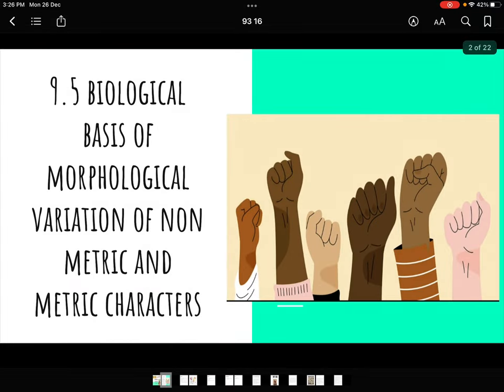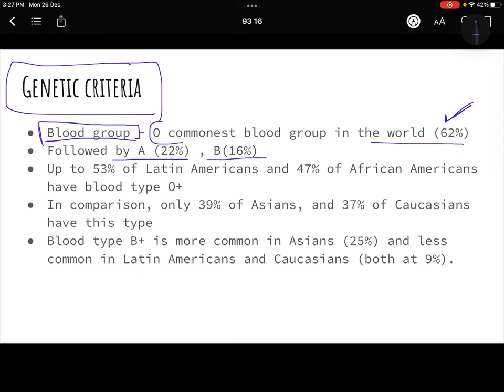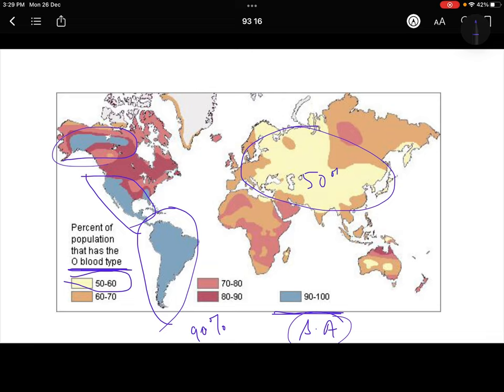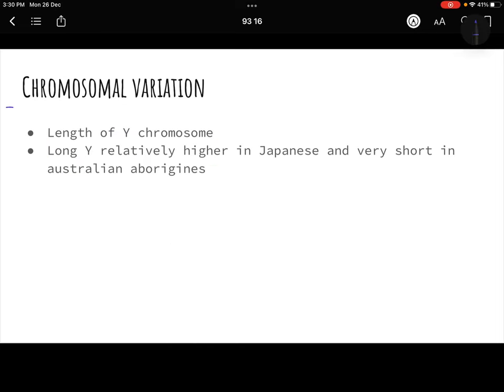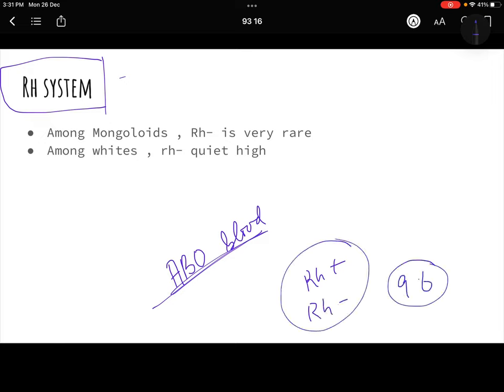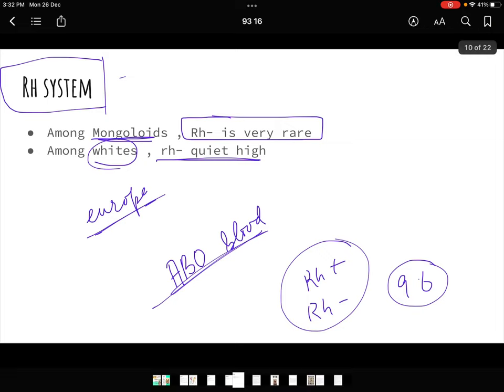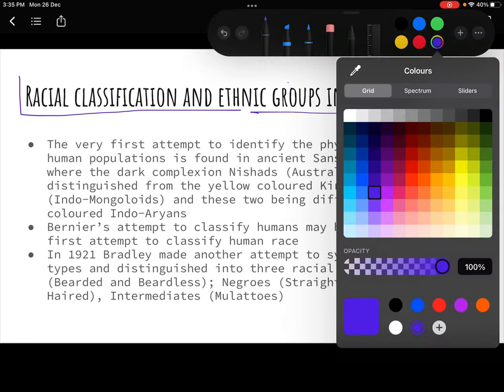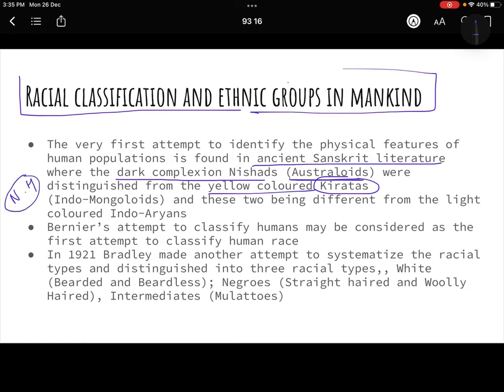Anthropology Day 111 | 9.5 Genetic variation | Different Racial Classification